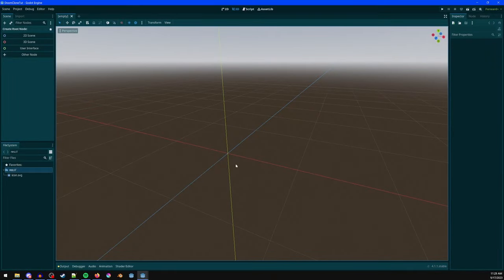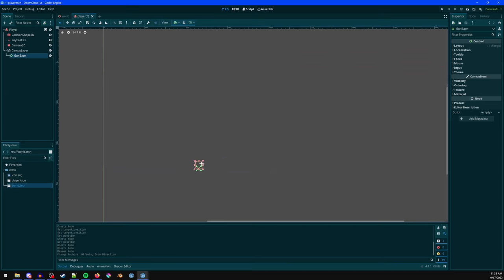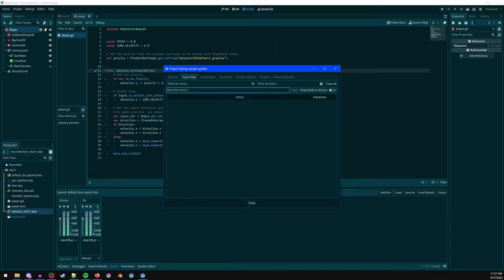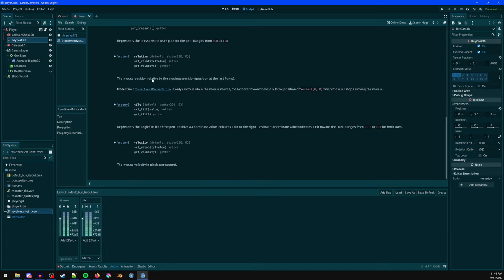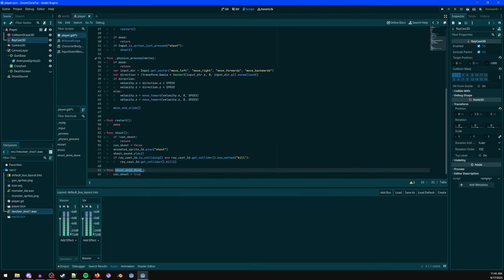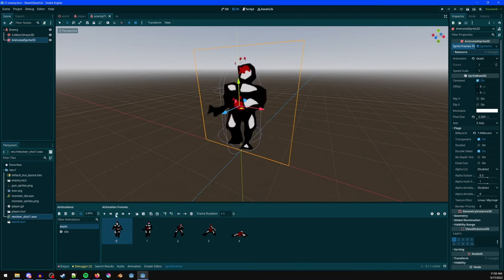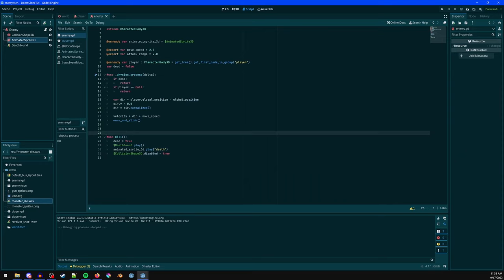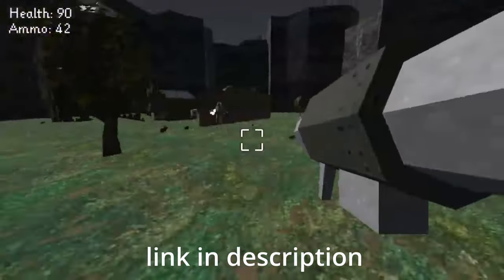How To Make A Doom Clone In Godot 4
password: miz